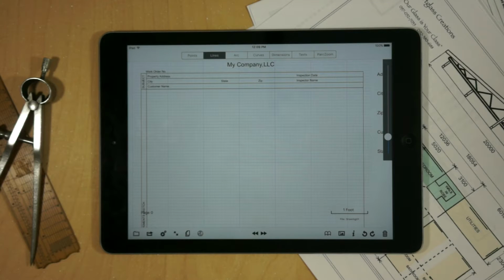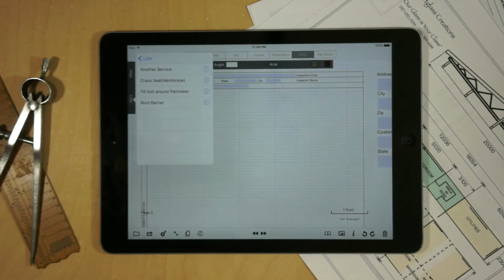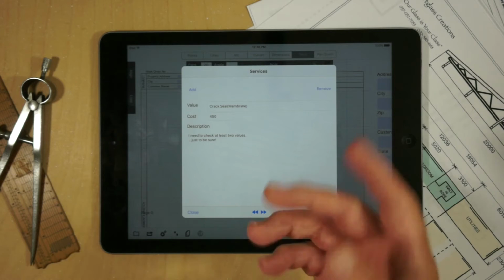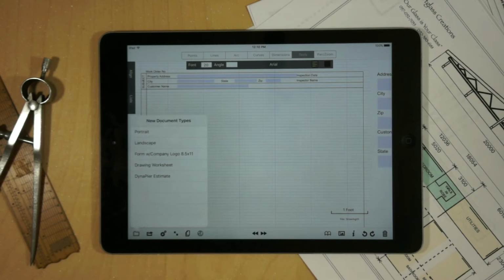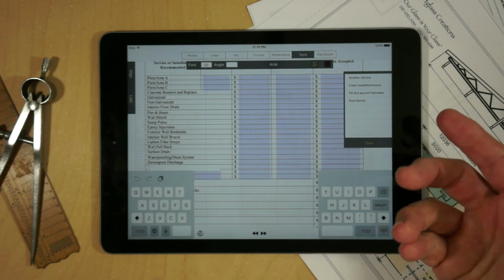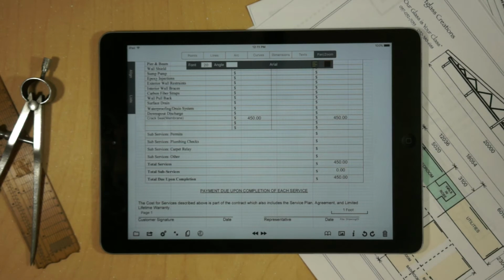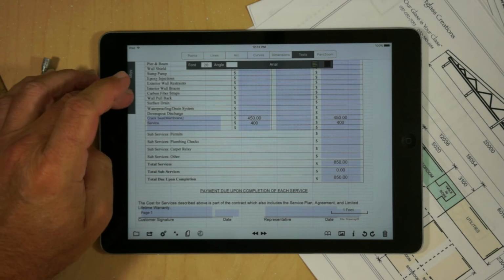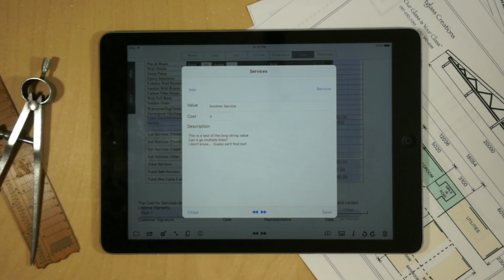GraphPad R7 - Price Lists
This is a new feature currently under development, which allows customers to maintain a price list of services.  A field on a form can be associated with the price list, so when a user taps in the field, the services are displayed, and when a service is selected the price is added to the proposal in the specified location.  Users will be able to maintain the price list outside GraphPad and send it to all their employees as an email attachment which GraphPad will read.